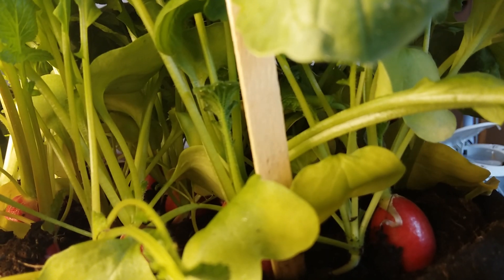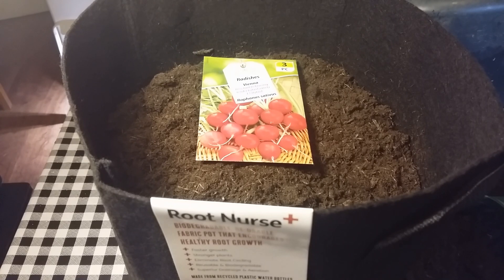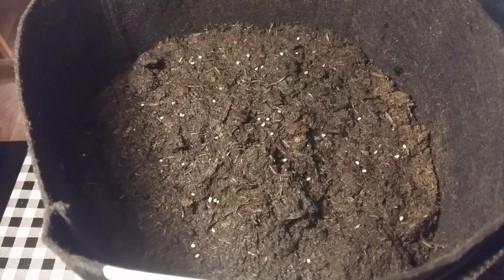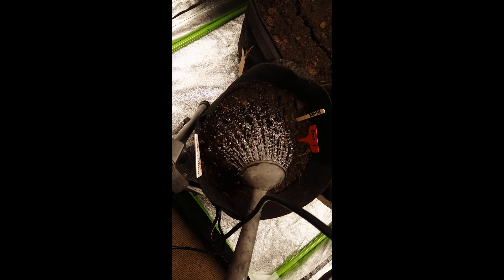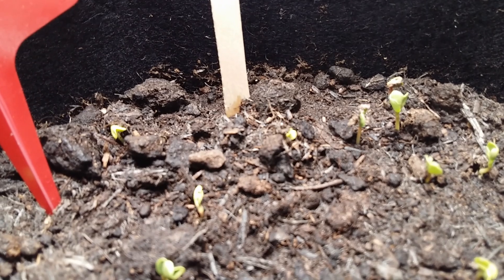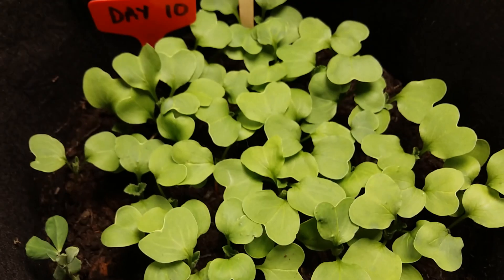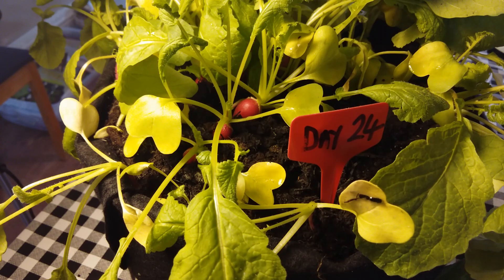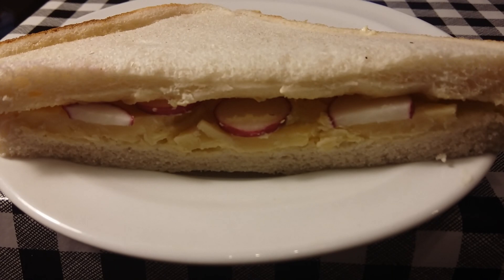24 day hydroponic vienna radish, with the SF1000 Spider farmer grow light in a tent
24 day hydroponic vienna radish, with the SF1000 Spider farmer grow light in a tent. In this video we grow radish from seed to sandwich in just 24 days, using a grow tent and sf1000 spider farmer growing lights.